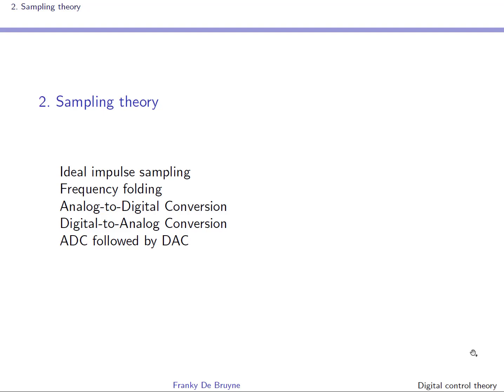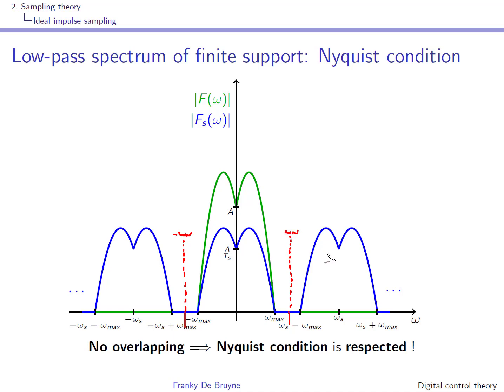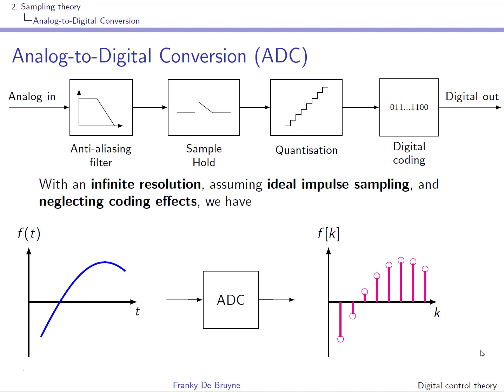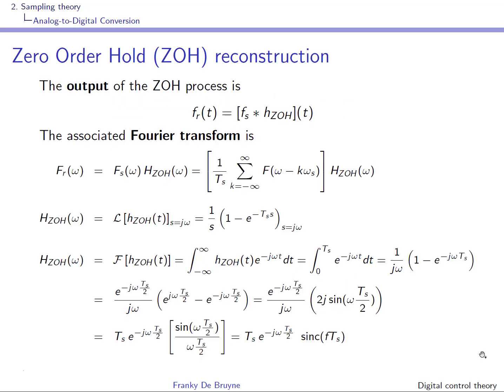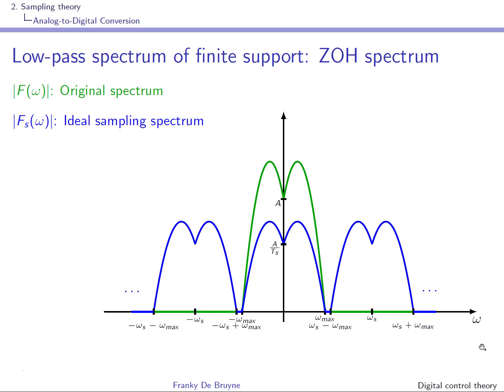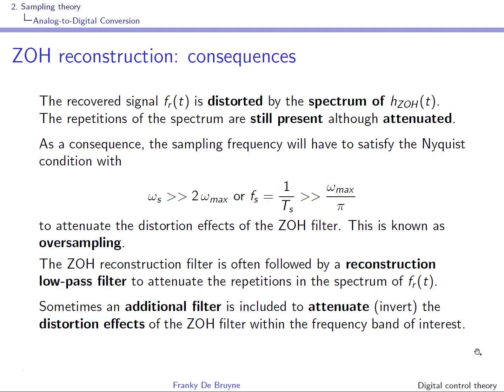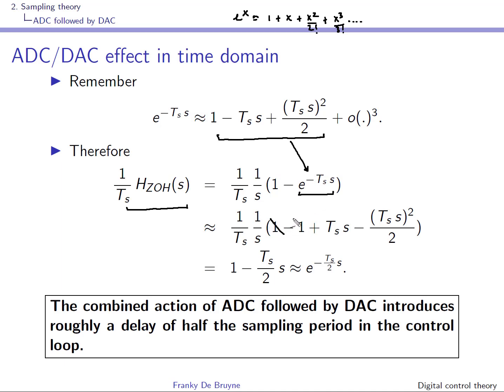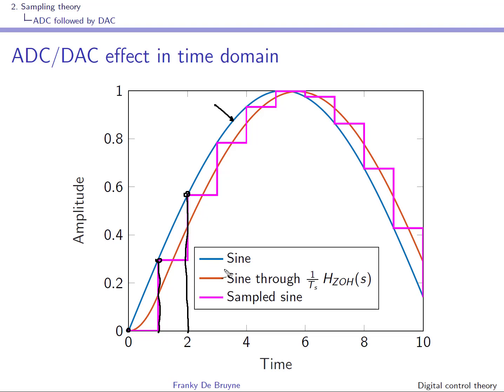Digital control theory: video 2 Sampling theory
Sampling theory

Introduction: 00:00
Ideal impulse sampling: 00:35
Fourier transform of a sampled signal: 01:55
Low-pass spectrum of finite support: Nyquist condition: 04:25
Nyquist condition: 07:25
Analog-to-Digital Conversion (ADC): 08:10
An example from practice: 12:12
Low-pass spectrum of finite support: ideal reconstruction: 14:30
Zero Order Hold (ZOH) reconstruction: 15:37
Low-pass spectrum of finite support: ZOH spectrum: 22:47
ZOH reconstruction: consequences: 28:03
Low-pass spectrum of finite support: ZOH spectrum: 28:42
ZOH reconstruction: consequences: 29:40
Digital-to-Analog Conversion (DAC): 30:16
ADC followed by DAC: 32:37
ADC/DAC effect in the time domain: 34:40
ADC/DAC effect in the time domain (Matlab example): 37:34